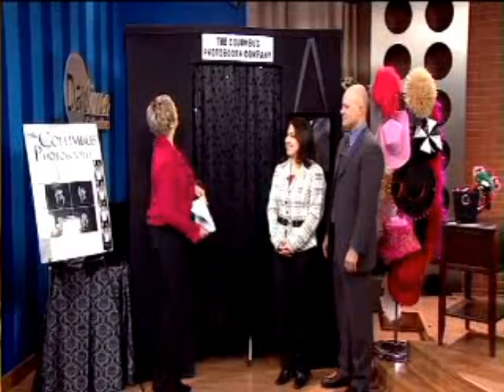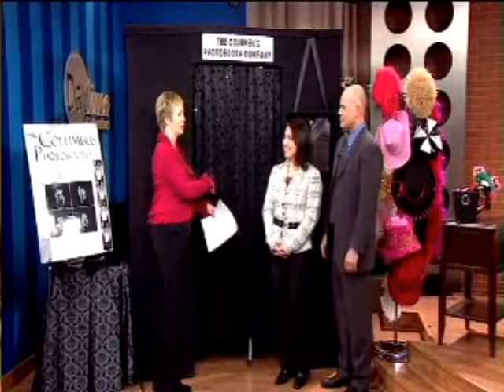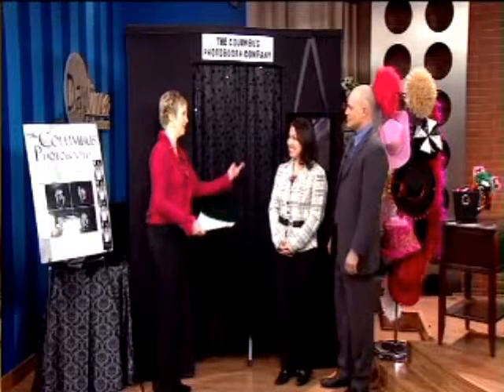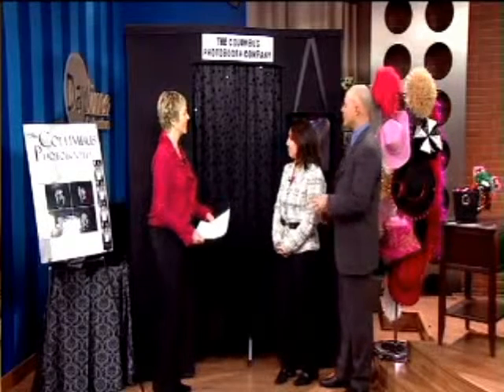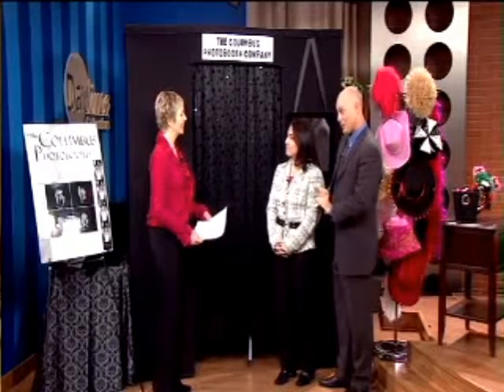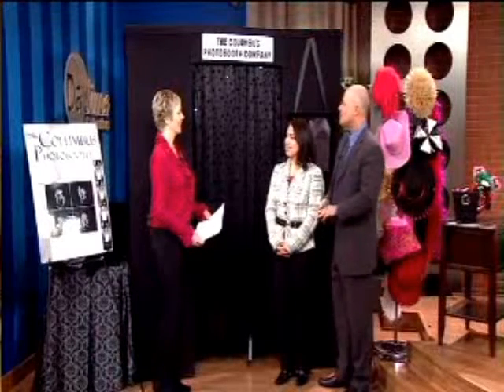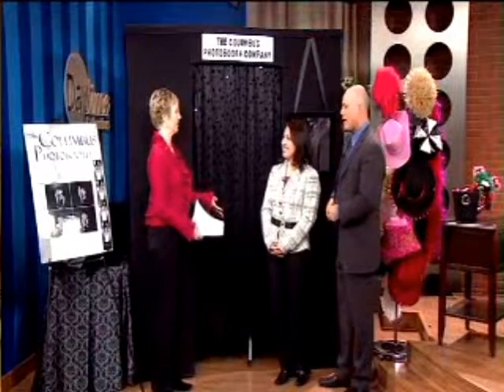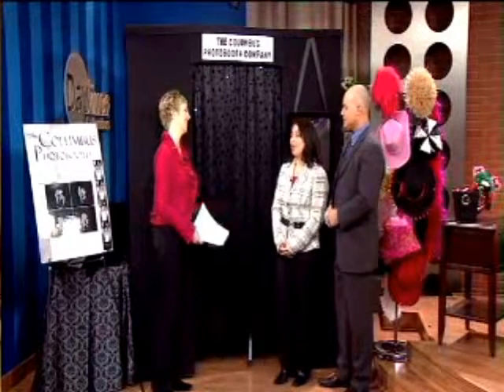Columbus Photo Booth Interview Part 1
This is the first part of an interview on Daytime Columbus. To see the interview in its entirety visit the link.